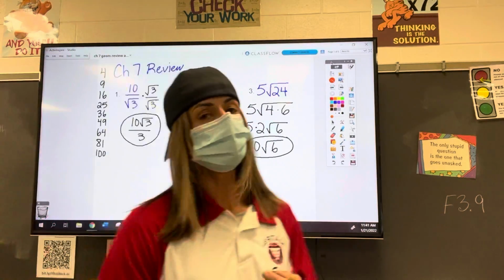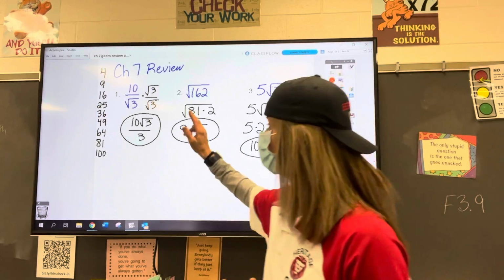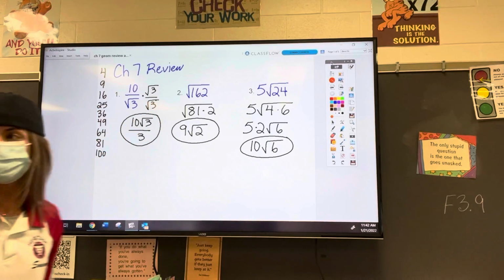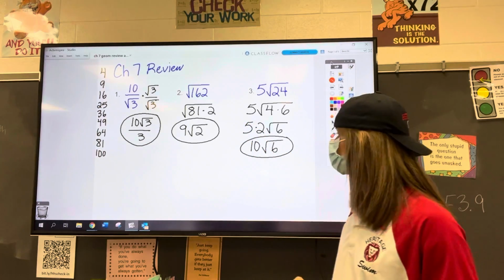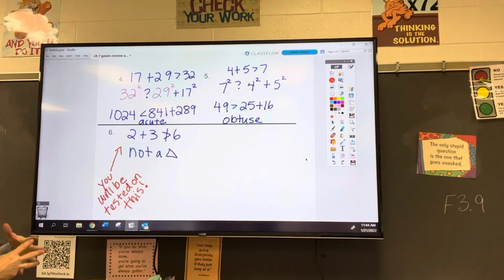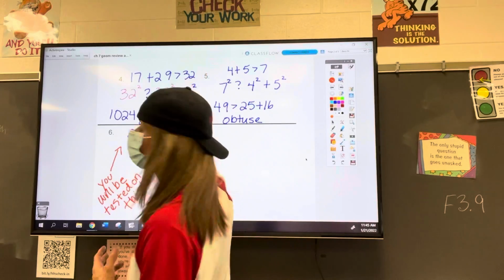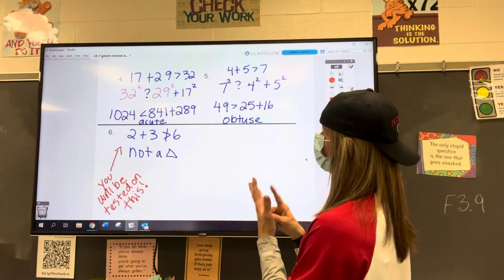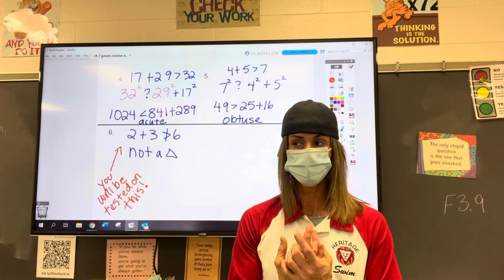Review of Simplifying Radicals and Converse of Pythagorean Theorem (WS ATTACHED)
Review for unit on Right Triangles